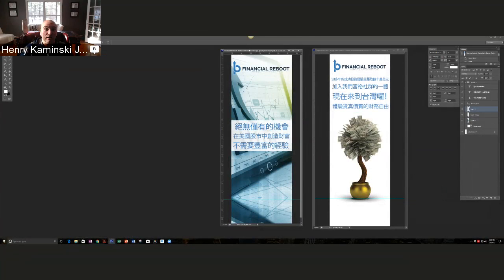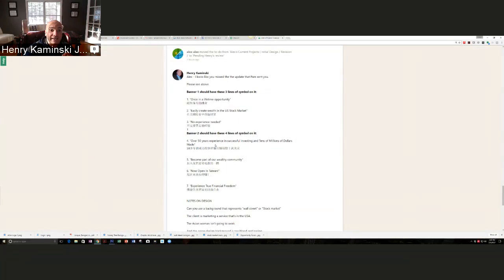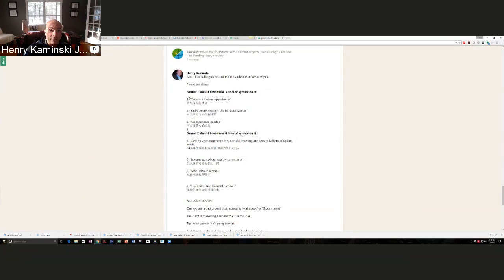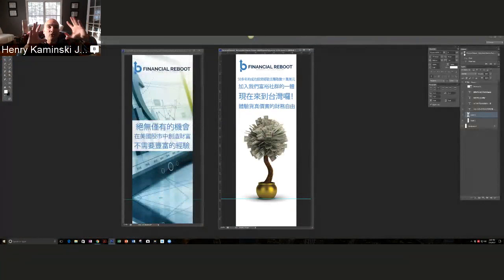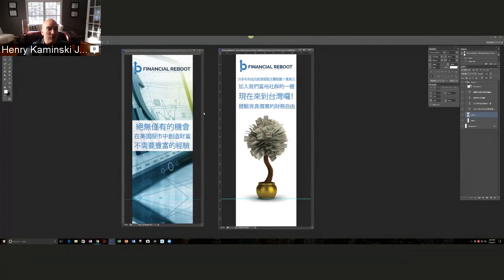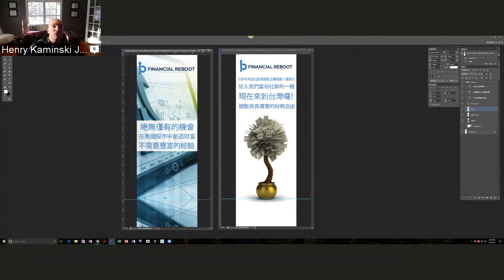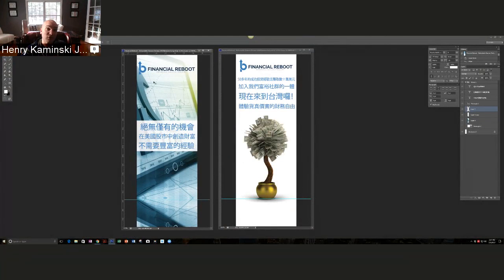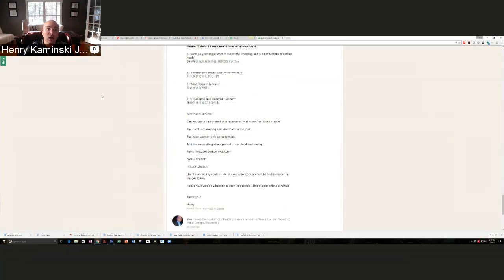Design strategies and marketing for a live event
Here's a design project I just finished up for that will be featured at a live event in Taiwan!

Join The Passionpreneur Movement Today

Henry Kaminski Jr. is the founder of Unique Designz by the HMK Group, a full-service graphic design, branding, and marketing company and founder of the Passionpreneur Movement. He is also author of the best seller "Refuse To Give Up." As a self-taught graphic designer and passionate entrepreneur, he's overcome all the odds to build a wildly successful multi-million-dollar business. He has worked with a diverse range of business owners and professionals, including Jon Bon Jovi and Internet marketing expert Russell Brunson who has named Henry the "Million Dollar Designer." Ultimately, Henry is dedicated to helping small businesses grow and reach their goals through creative design, brand building which will allow entrepreneurs to design the life of their dreams!

Henry's Passionpreneur Course